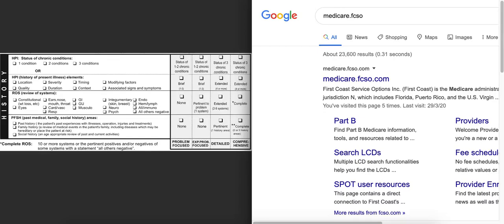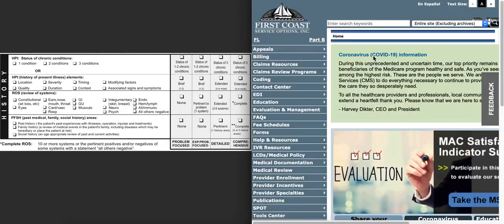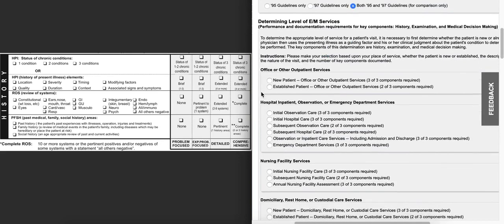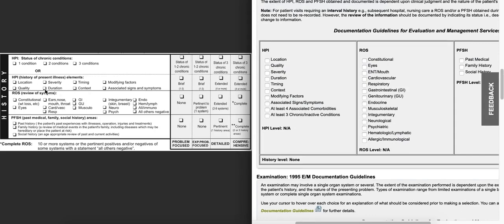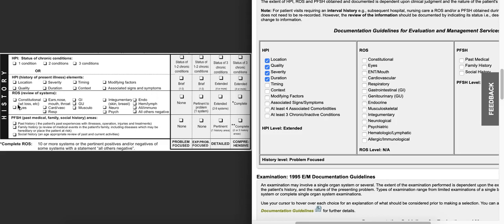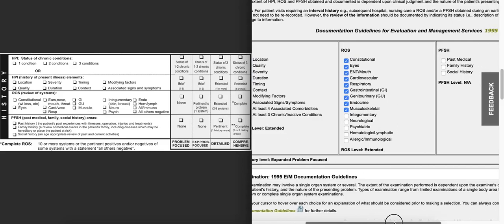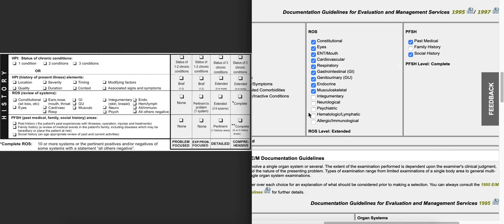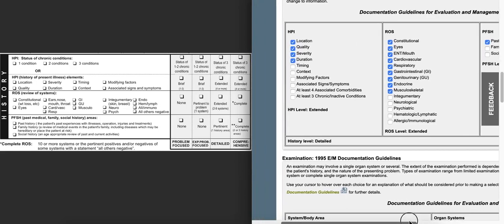5 ENM History Online Tool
This tutorial or video gives the viewer and understanding of the HISTORY; one of the key components of the ENM coding using an online tool.